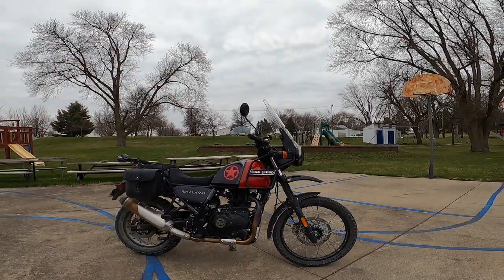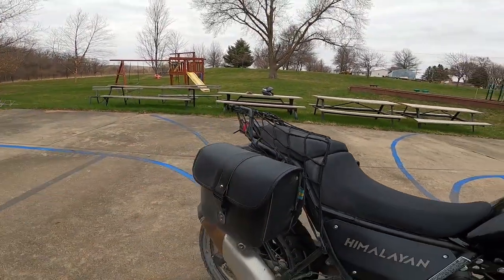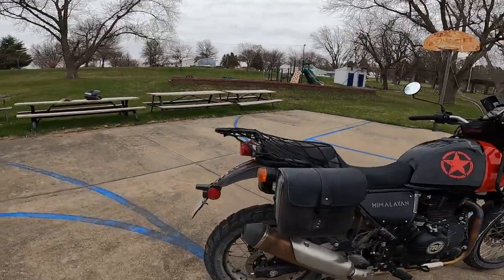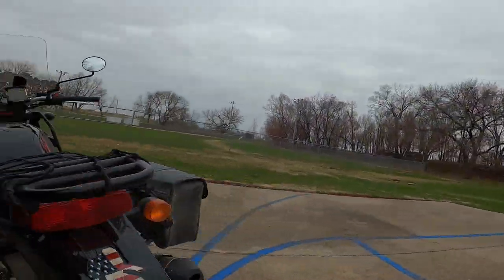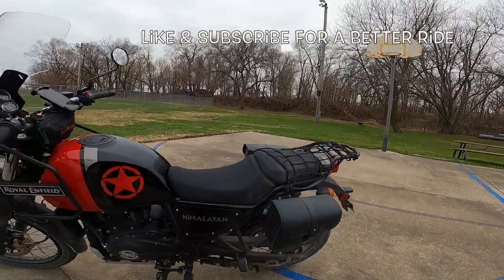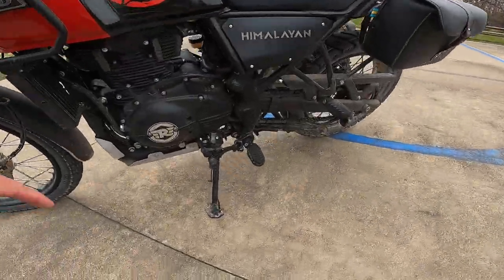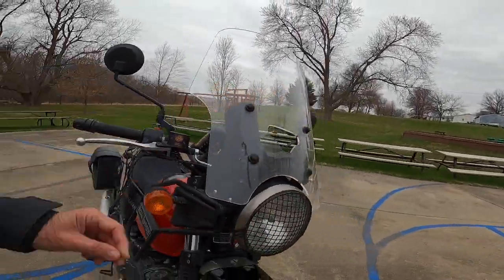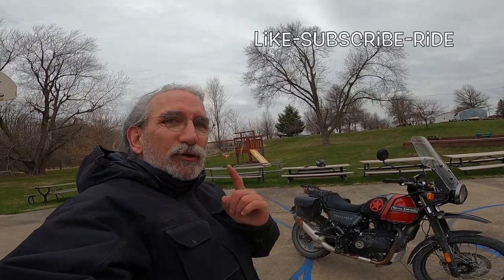Royal Enfield Himalayan Soft Bags & Mounts. Wahoo!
How I installed the smaller soft bags on mounts that don't require the turn signals to be moved. Love these bags. Wahoo!